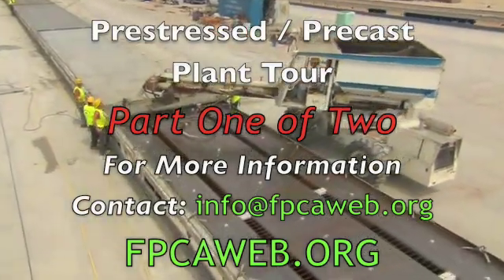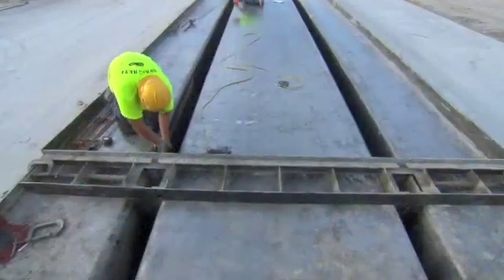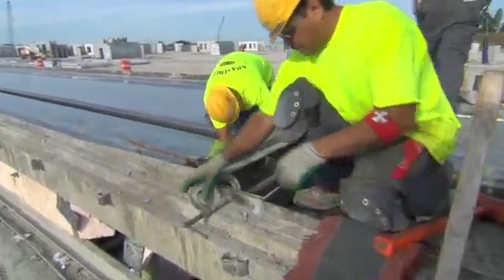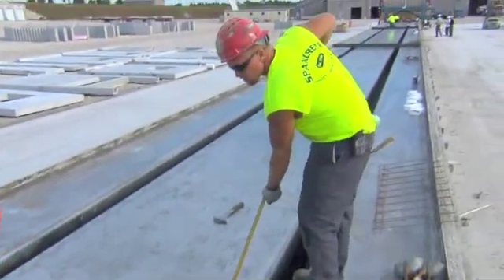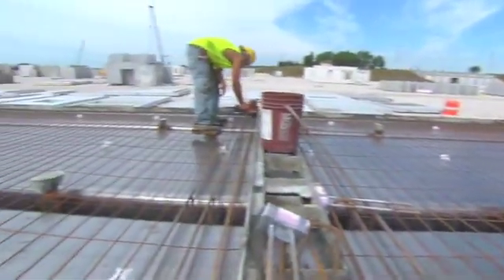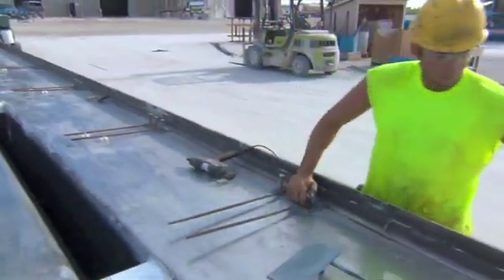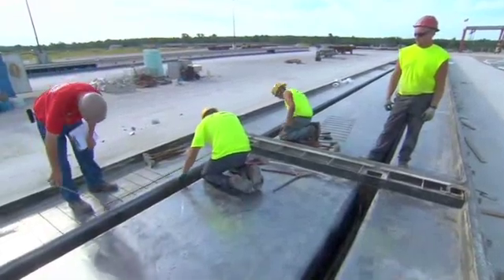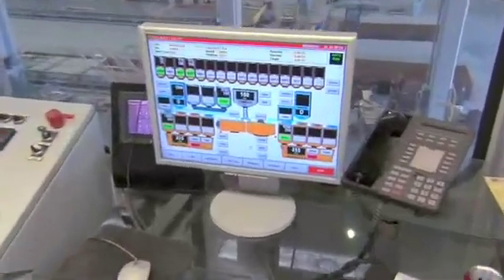Prestressed / Precast Plant Tour Part 1 of 2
This is Part One of a two part video tour of a prestressed / precast concrete plant. Learn how a double tee structural prestressed concrete member is plant produced.